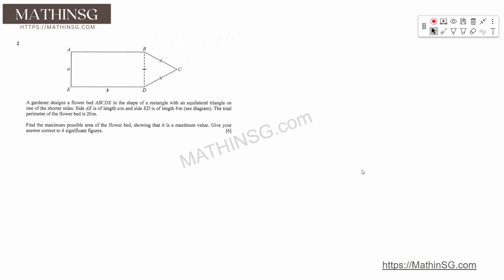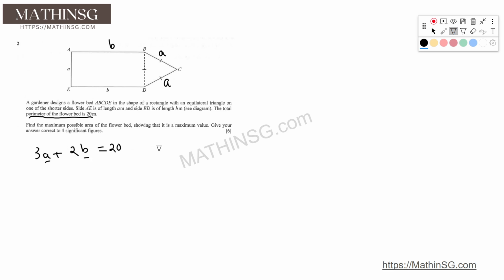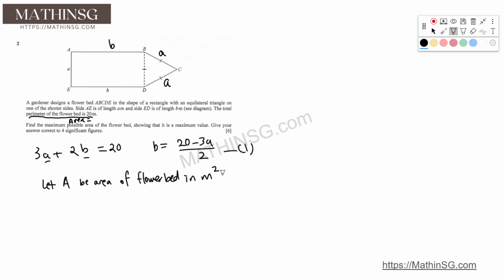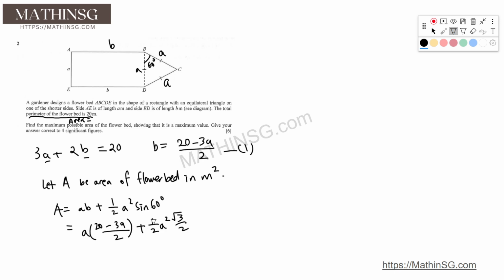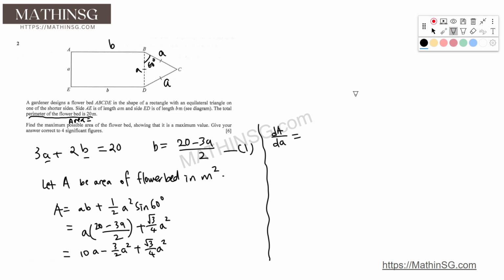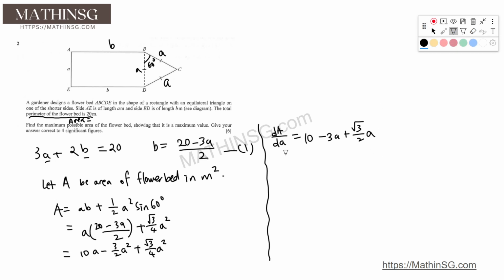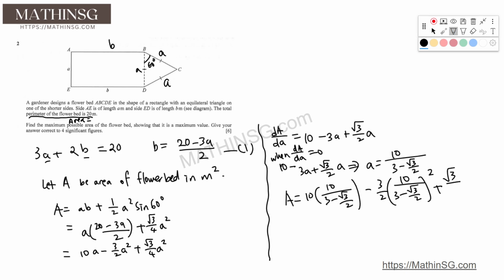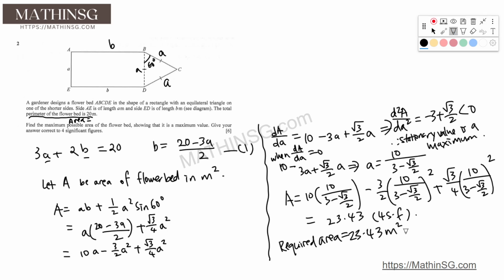2024 A Level Math H2 Paper 2 Question 2: Application of differentiation - Maximum minimum questions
In this video, I will be going through the 2024 A Level Math H2 Paper 2 Question 2. This is an Application of differentiation to Maximum minimum questions